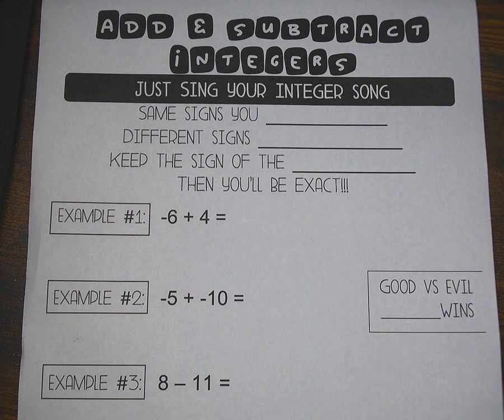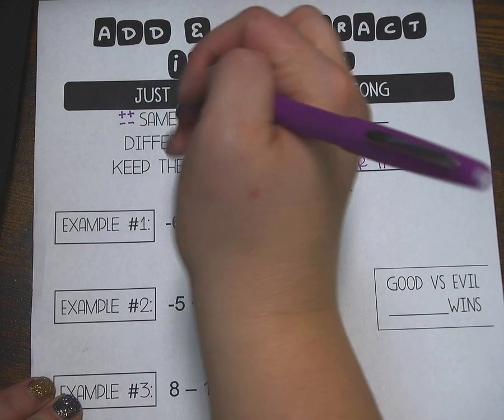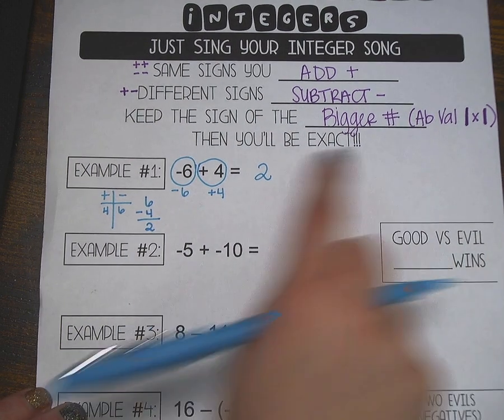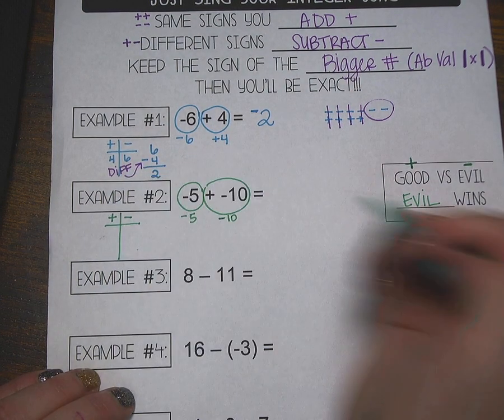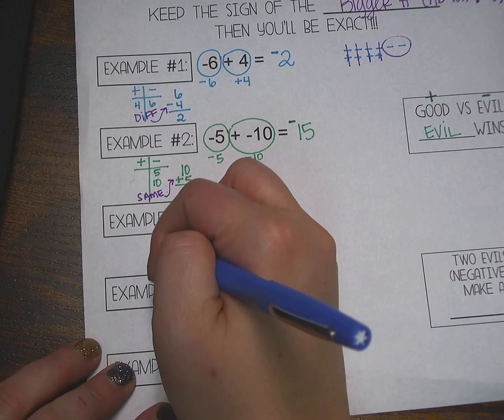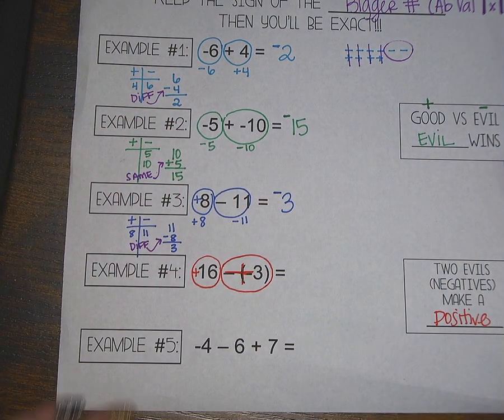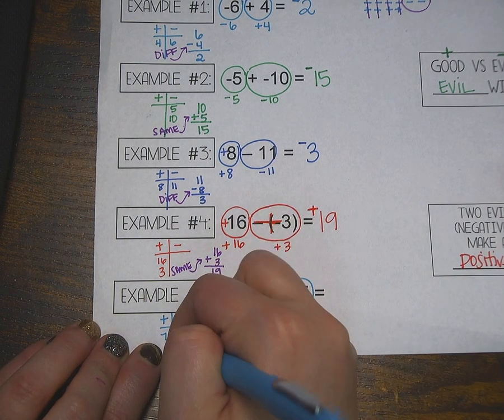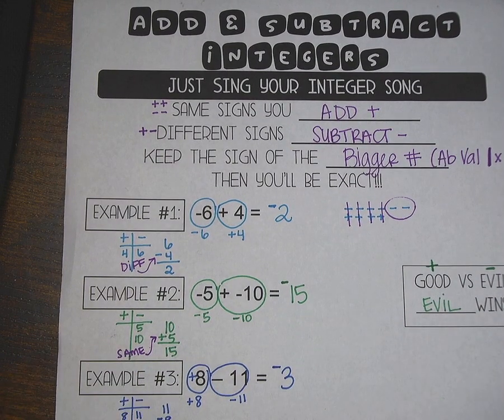Integer Song: Adding and Subtracting